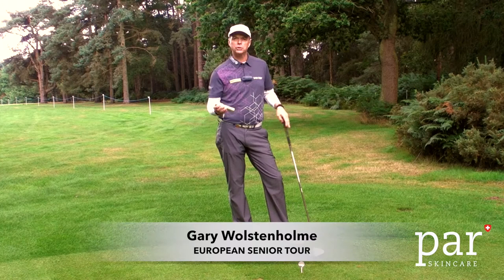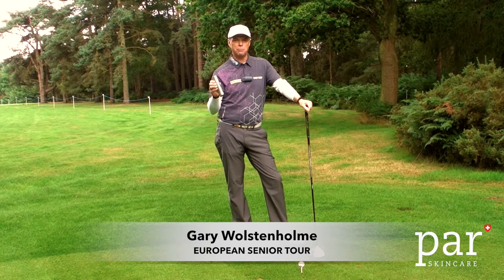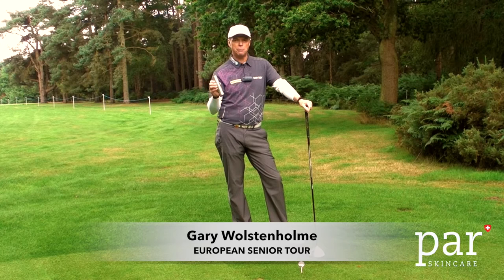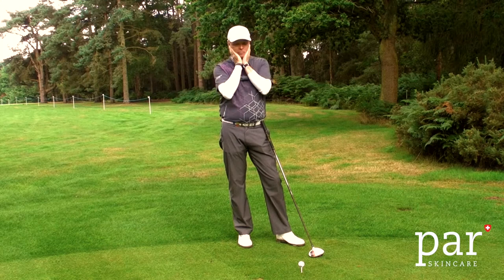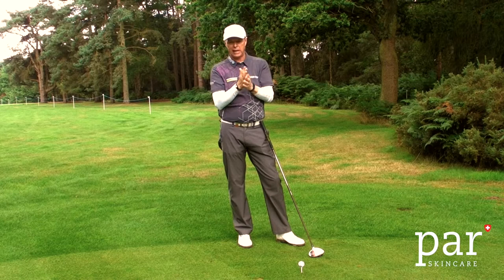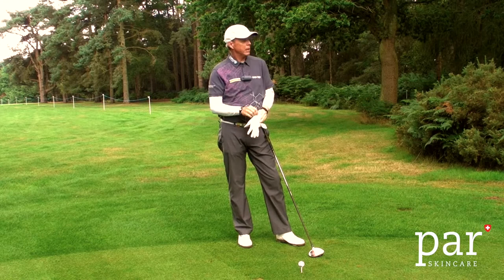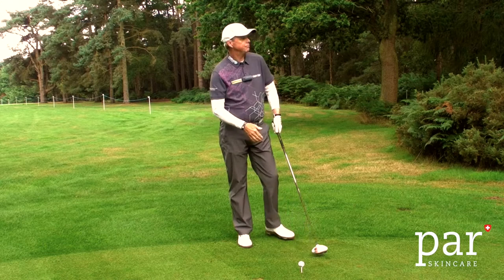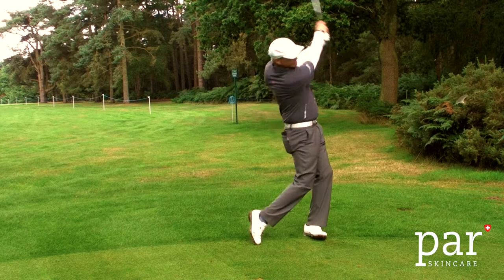Gary Wolstenholme on PAR Skincare 3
Gary Wolstenholme PGA Professional Golfer talks about how he uses PAR Skincare when playing Golf on European Senior Tour. UV Protection from the sun, anti-ageing and rejuvenation, smooth texture, light scent, applies and gets absorbed quickly, no nor grease/residue on hands.